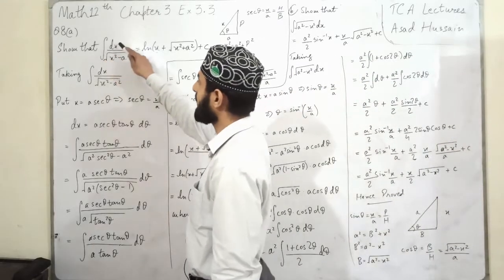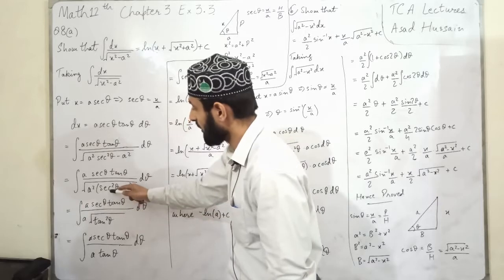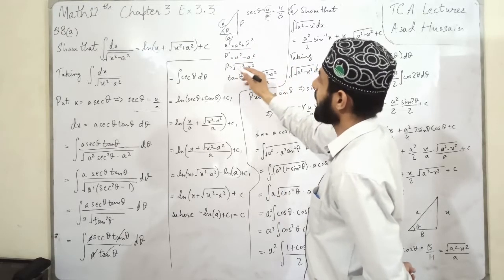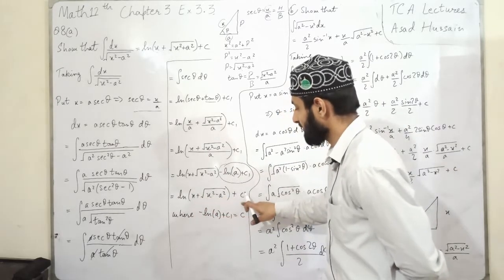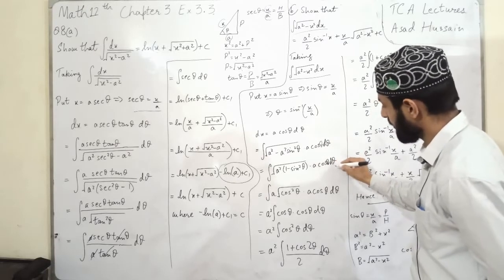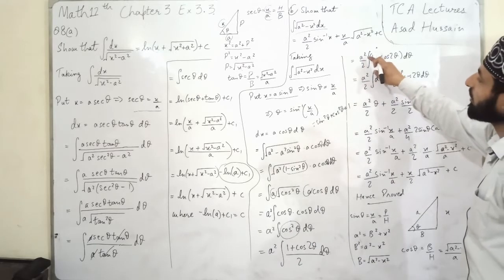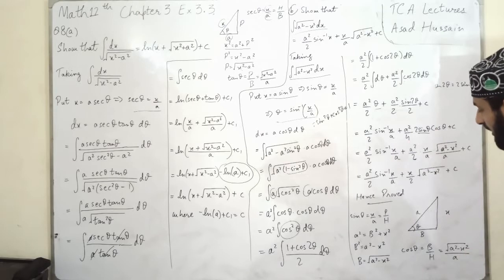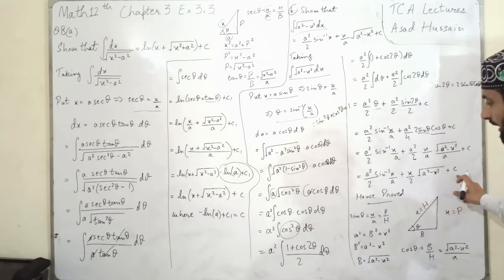FSc Notes ICS FA Math 12th Chapter 3 Exercise 3.3 Question 8 Asad Hussain | tcalectures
FSc Notes ICS FA Math 12th Chapter 3 Exercise 3.3 Question 9-13 Asad Hussain | tcalectures